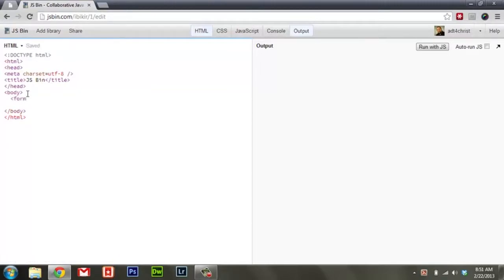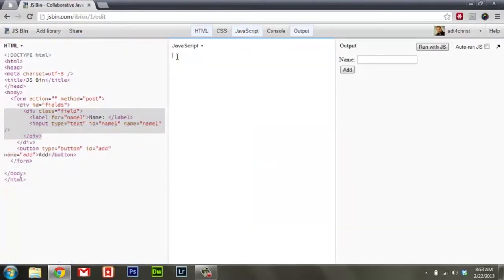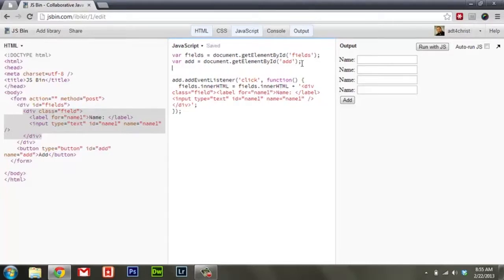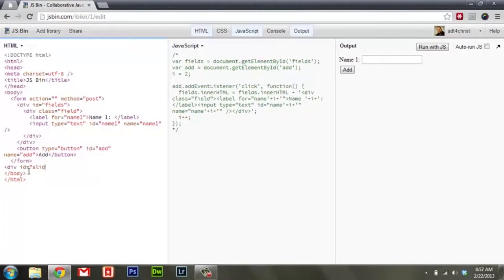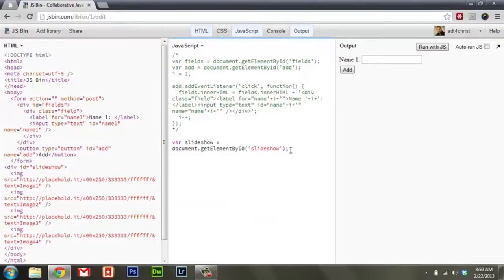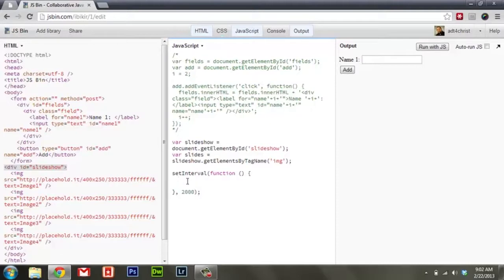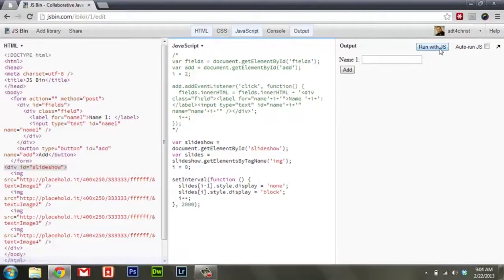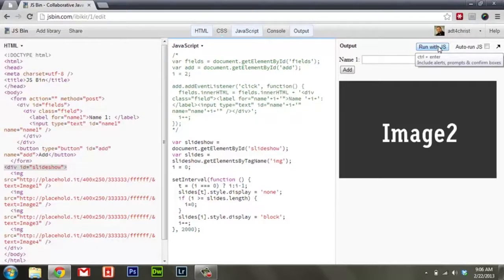Learning Javascript - 4. Review Examples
Part 4 of the Learning Javascript series